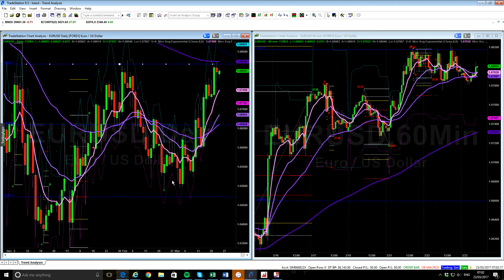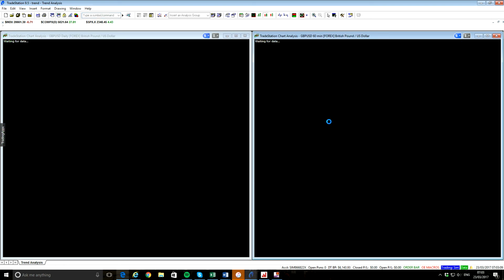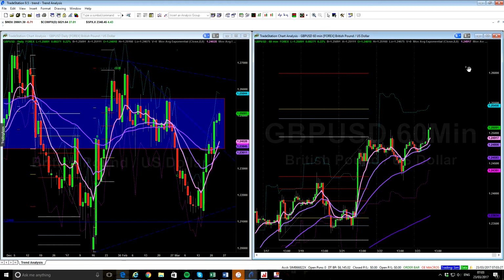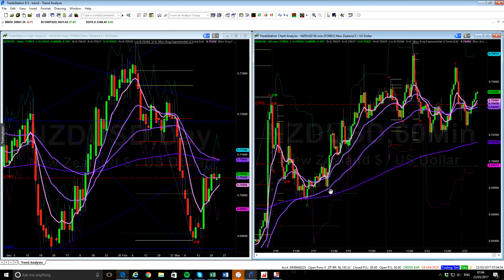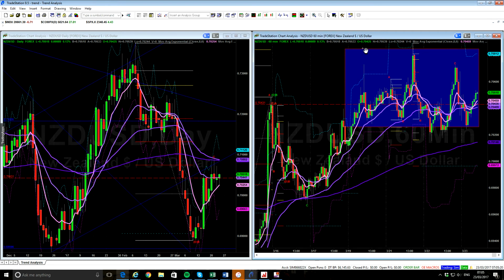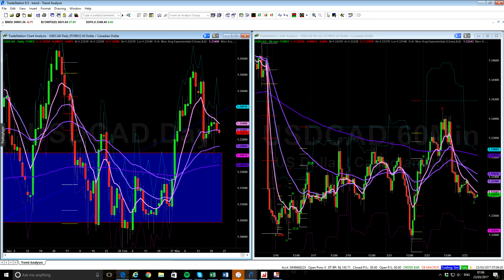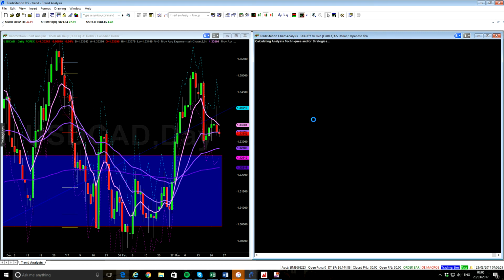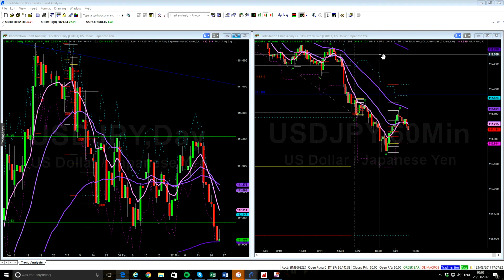ONE SCREEN FOREX - MAJOR CURRENCY UPDATE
Hi Traders,

Thanks for tuning in to my daily analysis. My target is to reach 100 subs by the end of next week.